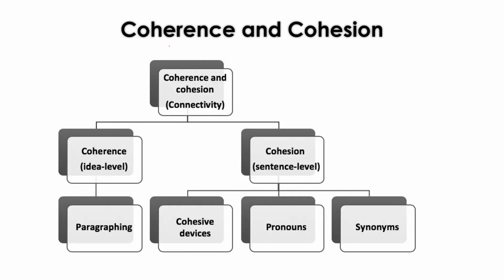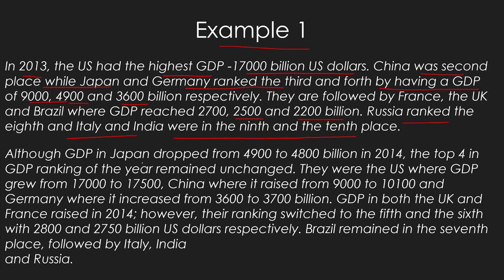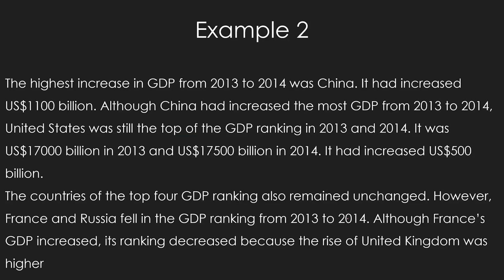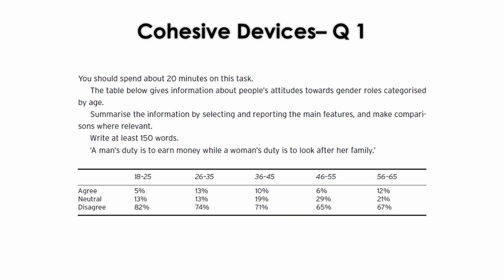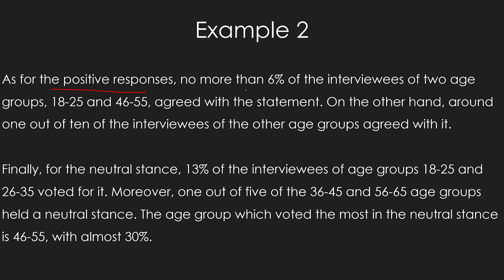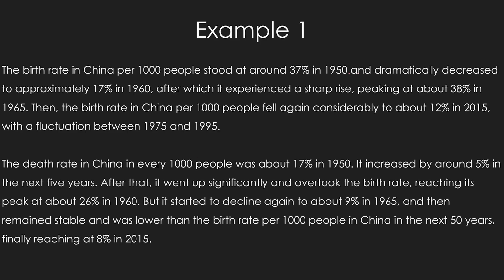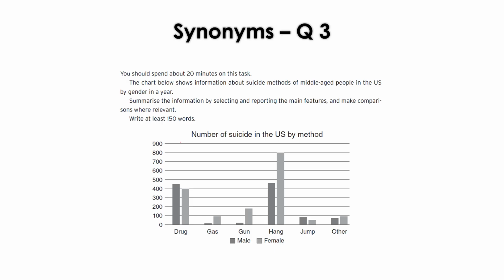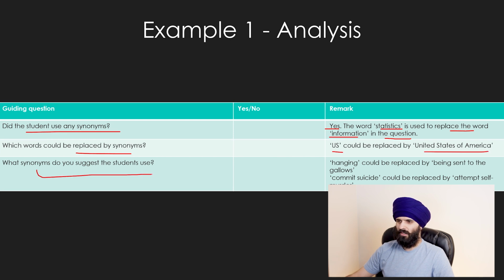IELTS Writing Task 1 - Coherence and Cohesion for 8+ bands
In this video, I will be sharing valuable insights into how to improve your writing skills for the IELTS Writing Task 1. Specifically, I will be discussing the importance of coherence and cohesion in writing, and how mastering these two elements can help you score higher on the test.First, I will explain what coherence and cohesion are and why they are crucial for effective writing. Then, I will walk you through some examples of how to apply these concepts in your IELTS Writing Task 1 essays.You will learn practical tips on how to use linking words, transition phrases, and sentence structure to create a logical and organized piece of writing. By the end of the video, you will have a better understanding of how to achieve coherence and cohesion in your writing and improve your overall score on the IELTS exam.So, whether you are a beginner or an advanced IELTS student, this video will provide you with valuable insights into how to improve your writing skills for the IELTS Writing Task 1. Don't miss out on this opportunity to boost your confidence and achieve your desired score!

ਇਸ ਵੀਡੀਓ ਵਿੱਚ, ਮੈਂ IELTS ਰਾਈਟਿੰਗ ਟਾਸਕ 1 ਲਈ ਤੁਹਾਡੇ ਲਿਖਣ ਦੇ ਹੁਨਰ ਨੂੰ ਕਿਵੇਂ ਬਿਹਤਰ ਬਣਾਉਣਾ ਹੈ ਇਸ ਬਾਰੇ ਕੀਮਤੀ ਜਾਣਕਾਰੀ ਸਾਂਝੀ ਕਰਾਂਗਾ। ਖਾਸ ਤੌਰ 'ਤੇ, ਮੈਂ ਲਿਖਤ ਵਿੱਚ ਤਾਲਮੇਲ ਅਤੇ ਤਾਲਮੇਲ ਦੀ ਮਹੱਤਤਾ ਬਾਰੇ ਚਰਚਾ ਕਰਾਂਗਾ, ਅਤੇ ਕਿਵੇਂ ਇਹਨਾਂ ਦੋ ਤੱਤਾਂ ਵਿੱਚ ਮੁਹਾਰਤ ਹਾਸਲ ਕਰਨ ਨਾਲ ਤੁਸੀਂ ਉੱਚ ਸਕੋਰ ਪ੍ਰਾਪਤ ਕਰ ਸਕਦੇ ਹੋ। ਟੈਸਟ 'ਤੇ.ਪਹਿਲਾਂ, ਮੈਂ ਦੱਸਾਂਗਾ ਕਿ ਇਕਸੁਰਤਾ ਅਤੇ ਏਕਤਾ ਕੀ ਹਨ ਅਤੇ ਪ੍ਰਭਾਵਸ਼ਾਲੀ ਲਿਖਤ ਲਈ ਇਹ ਮਹੱਤਵਪੂਰਨ ਕਿਉਂ ਹਨ। ਫਿਰ, ਮੈਂ ਤੁਹਾਡੇ IELTS ਰਾਈਟਿੰਗ ਟਾਸਕ 1 ਦੇ ਲੇਖਾਂ ਵਿੱਚ ਇਹਨਾਂ ਸੰਕਲਪਾਂ ਨੂੰ ਕਿਵੇਂ ਲਾਗੂ ਕਰਨਾ ਹੈ ਦੀਆਂ ਕੁਝ ਉਦਾਹਰਣਾਂ ਦੇ ਕੇ ਤੁਹਾਨੂੰ ਦੱਸਾਂਗਾ।ਤੁਸੀਂ ਇੱਕ ਤਰਕਪੂਰਨ ਅਤੇ ਸੰਗਠਿਤ ਲਿਖਤ ਨੂੰ ਬਣਾਉਣ ਲਈ ਲਿੰਕ ਕਰਨ ਵਾਲੇ ਸ਼ਬਦਾਂ, ਪਰਿਵਰਤਨ ਵਾਕਾਂਸ਼ਾਂ ਅਤੇ ਵਾਕਾਂ ਦੀ ਬਣਤਰ ਦੀ ਵਰਤੋਂ ਕਰਨ ਬਾਰੇ ਵਿਹਾਰਕ ਸੁਝਾਅ ਸਿੱਖੋਗੇ। ਵੀਡੀਓ ਦੇ ਅੰਤ ਤੱਕ, ਤੁਹਾਨੂੰ ਆਪਣੀ ਲਿਖਤ ਵਿੱਚ ਇਕਸੁਰਤਾ ਅਤੇ ਤਾਲਮੇਲ ਕਿਵੇਂ ਪ੍ਰਾਪਤ ਕਰਨਾ ਹੈ ਅਤੇ ਆਈਲੈਟਸ ਇਮਤਿਹਾਨ ਵਿੱਚ ਆਪਣੇ ਸਮੁੱਚੇ ਸਕੋਰ ਨੂੰ ਬਿਹਤਰ ਬਣਾਉਣ ਬਾਰੇ ਚੰਗੀ ਤਰ੍ਹਾਂ ਸਮਝ ਹੋਵੇਗੀ।ਇਸ ਲਈ, ਭਾਵੇਂ ਤੁਸੀਂ ਇੱਕ ਸ਼ੁਰੂਆਤੀ ਹੋ ਜਾਂ ਇੱਕ ਉੱਨਤ IELTS ਵਿਦਿਆਰਥੀ ਹੋ, ਇਹ ਵੀਡੀਓ ਤੁਹਾਨੂੰ IELTS ਰਾਈਟਿੰਗ ਟਾਸਕ 1 ਲਈ ਆਪਣੇ ਲਿਖਣ ਦੇ ਹੁਨਰ ਨੂੰ ਕਿਵੇਂ ਬਿਹਤਰ ਬਣਾਉਣਾ ਹੈ ਬਾਰੇ ਕੀਮਤੀ ਸਮਝ ਪ੍ਰਦਾਨ ਕਰੇਗਾ। ਆਪਣੇ ਆਤਮ ਵਿਸ਼ਵਾਸ ਨੂੰ ਵਧਾਉਣ ਅਤੇ ਆਪਣੀ ਪ੍ਰਾਪਤੀ ਲਈ ਇਸ ਮੌਕੇ ਨੂੰ ਨਾ ਗੁਆਓ। ਲੋੜੀਦਾ ਸਕੋਰ!

इस वीडियो में, मैं आईईएलटीएस राइटिंग टास्क 1 के लिए अपने लेखन कौशल को बेहतर बनाने के बारे में मूल्यवान अंतर्दृष्टि साझा करूंगा। विशेष रूप से, मैं लेखन में सुसंगतता और सामंजस्य के महत्व पर चर्चा करूंगा, और इन दो तत्वों में महारत हासिल करने से आपको उच्च स्कोर करने में मदद मिल सकती है। परीक्षण पर।सबसे पहले, मैं समझाऊंगा कि सुसंगतता और सामंजस्य क्या हैं और प्रभावी लेखन के लिए वे क्यों महत्वपूर्ण हैं। फिर, मैं आपके आईईएलटीएस लेखन कार्य 1 निबंधों में इन अवधारणाओं को कैसे लागू किया जाए, इसके कुछ उदाहरणों के माध्यम से आपका मार्गदर्शन करूंगा।आप तार्किक और व्यवस्थित लेखन बनाने के लिए लिंकिंग शब्दों, संक्रमण वाक्यांशों और वाक्य संरचना का उपयोग करने के तरीके पर व्यावहारिक सुझाव सीखेंगे। वीडियो के अंत तक, आपको इस बात की बेहतर समझ होगी कि अपने लेखन में सुसंगतता और सामंजस्य कैसे प्राप्त करें और IELTS परीक्षा में अपने समग्र स्कोर में सुधार कैसे करें।तो, चाहे आप एक शुरुआती या एक उन्नत आईईएलटीएस छात्र हों, यह वीडियो आपको आईईएलटीएस राइटिंग टास्क 1 के लिए अपने लेखन कौशल में सुधार करने के बारे में बहुमूल्य अंतर्दृष्टि प्रदान करेगा। वांछित स्कोर! Tarvar
Tarvar Global